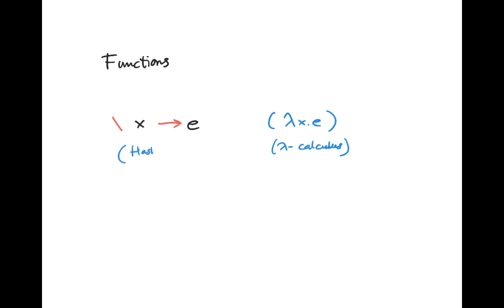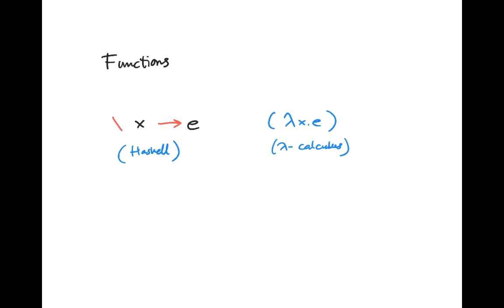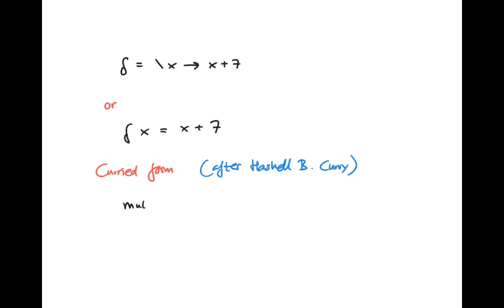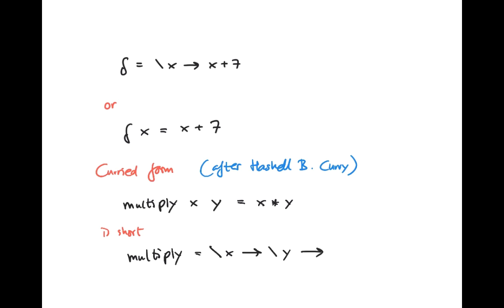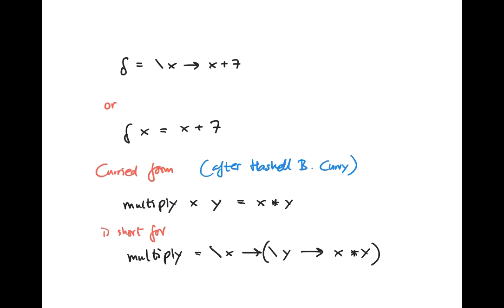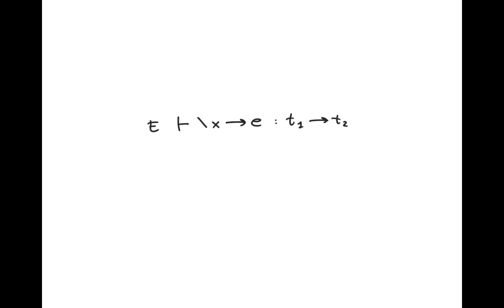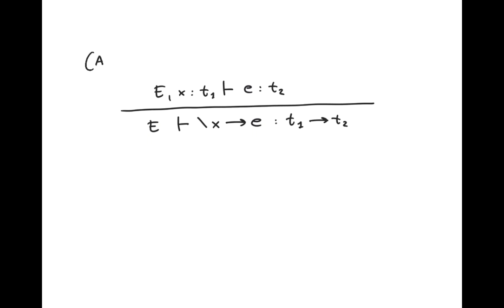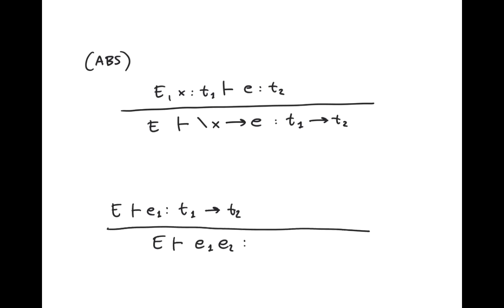Podcast 1, part 6 Functions in Haskell